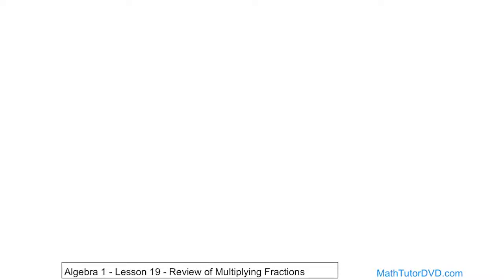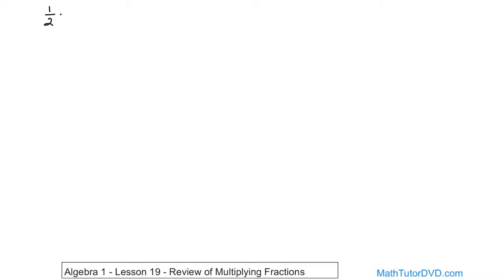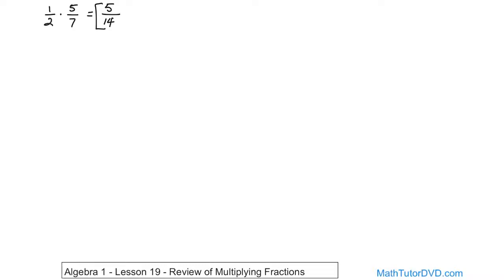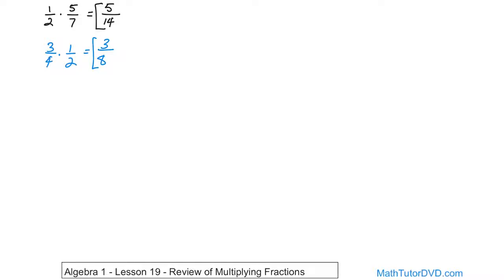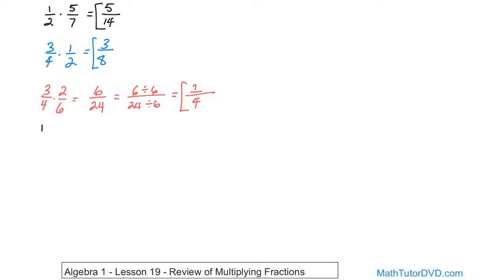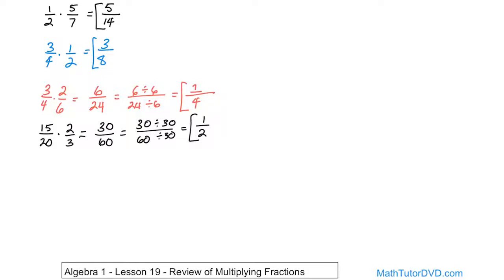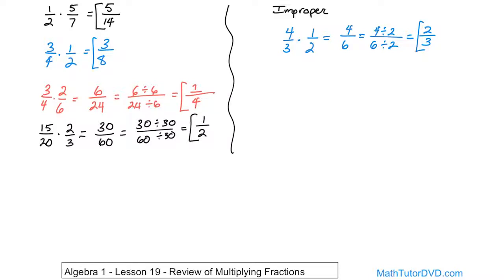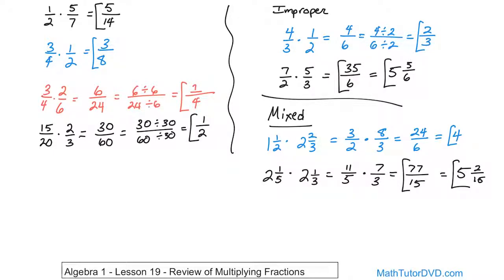19 - Review of Multiplying Fractions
In this lesson, we will learn how to multiply fractions and simplify the result.  You will learn that in order to multiply two fractions, you must multiply the numerators and denominators separately.  Then, the result is simplified into lowest terms.